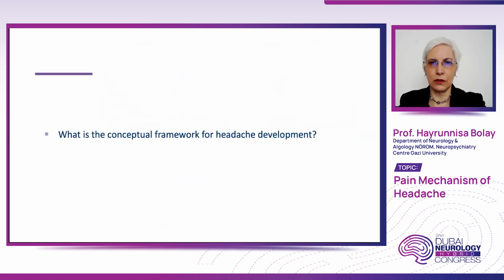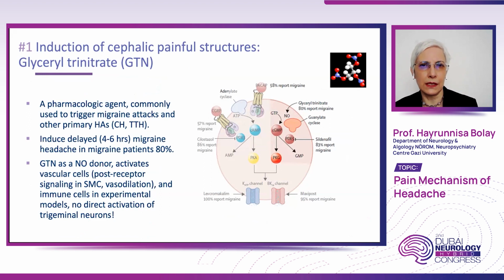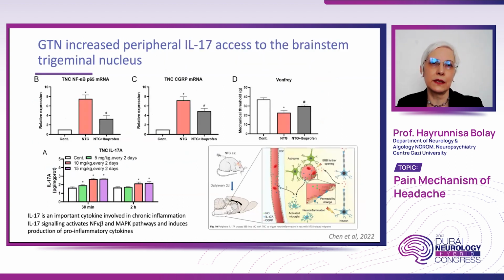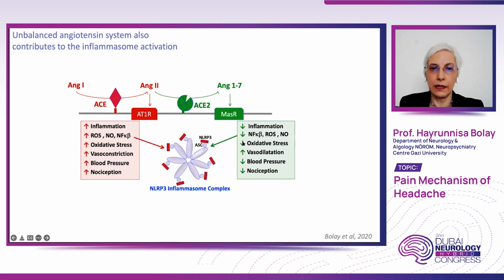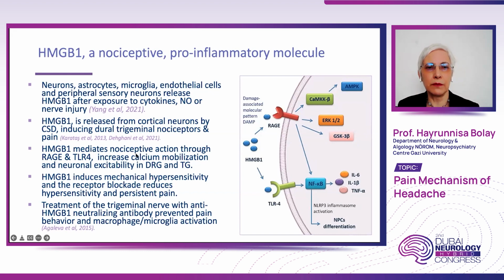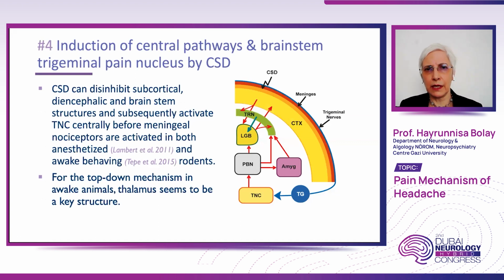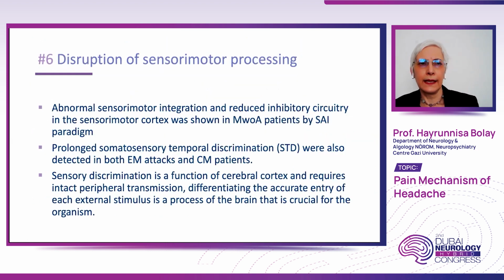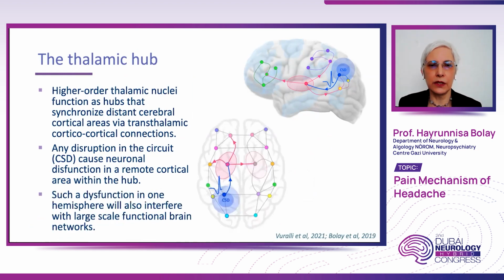Pain Mechanism of Headache | 2nd Dubai Neurology Hybrid Conference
Pain Mechanism of Headache
Speaker: Prof. Hayrunnisa Bolay
Department of Neurology & Algology
NOROM, Neuropsychiatry Centre, Gazi University, Turkey